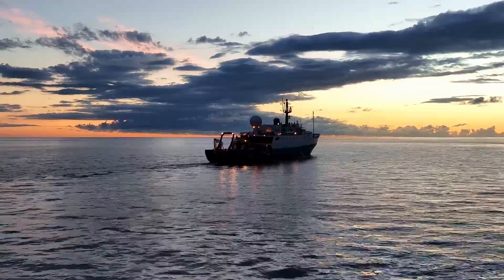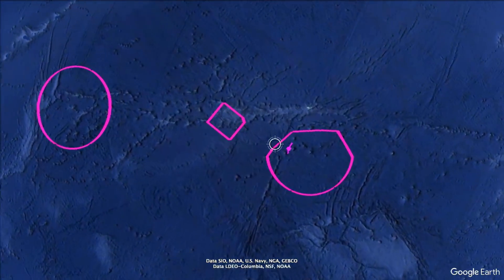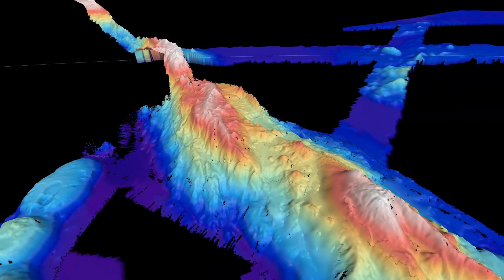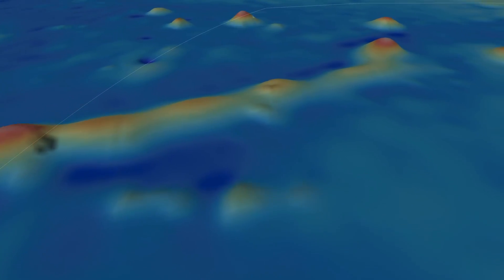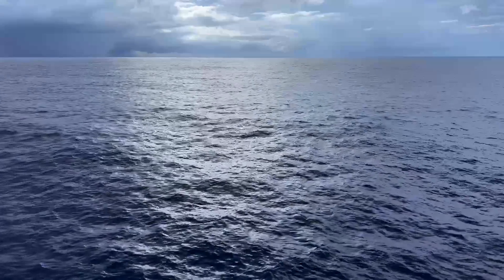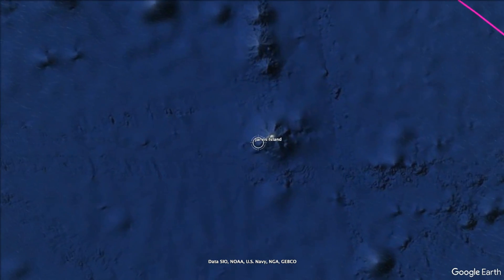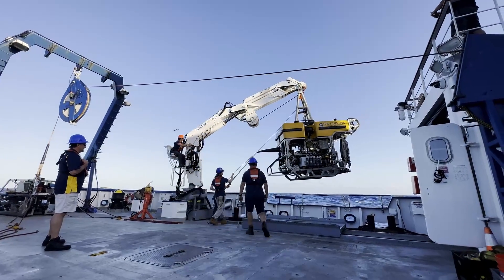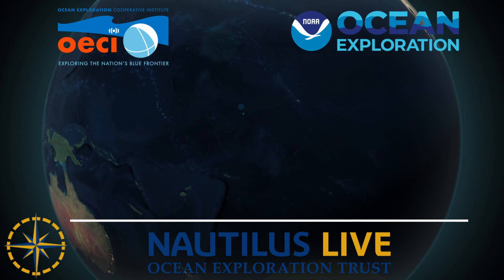Exploring the Uncharted: Mapping Jarvis Island's Hidden Depths | Nautilus Live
For our final mission of 2023, our Corps of Exploration aboard E/V Nautilus set out to map the seafloor near Jarvis Island inside a vast network of protected areas called the Pacific Remote Islands Marine National Monument (PRIMNM). To date, Nautilus has mapped over 180,000 square kilometers in PRIMNM waters, and this expedition will significantly contribute to our knowledge of the Jarvis area, unlocking the mysteries of this remote region.

Recent US national actions have proposed designating this area as a national marine sanctuary to help care for the submerged natural and cultural resources surrounding Jarvis Island and other Pacific Remote Islands. Collecting seafloor bathymetry and backscatter supports the development of benthic habitat classification maps and habitat suitability models, and these help us better understand the distribution of different seafloor environments.

Learn more about the NA158 expedition funded by NOAA Ocean Exploration via the Ocean Exploration Cooperative Institute